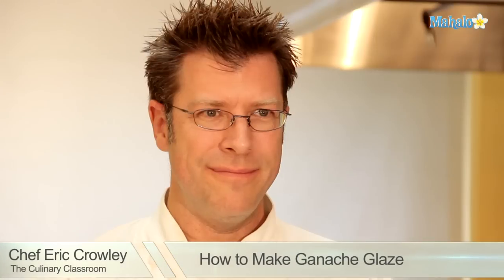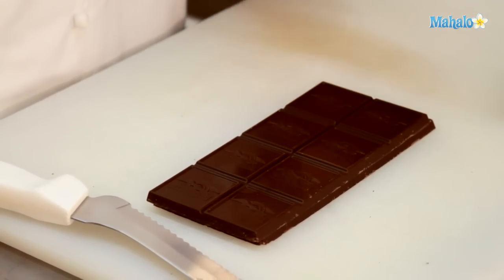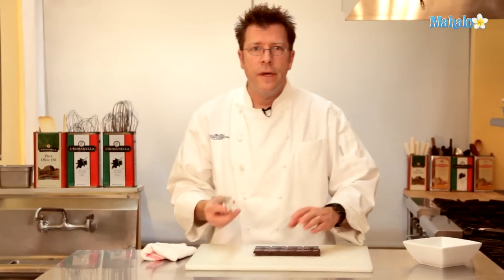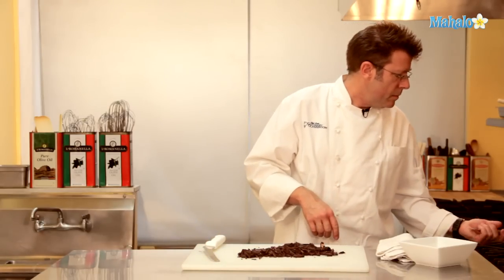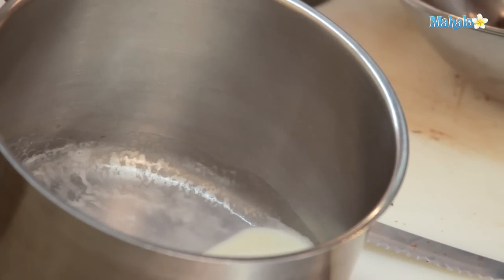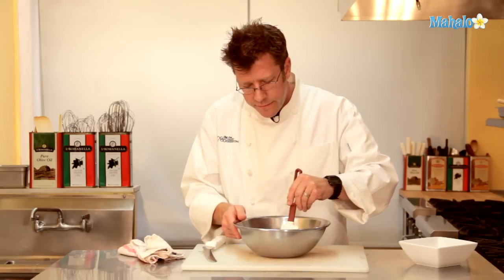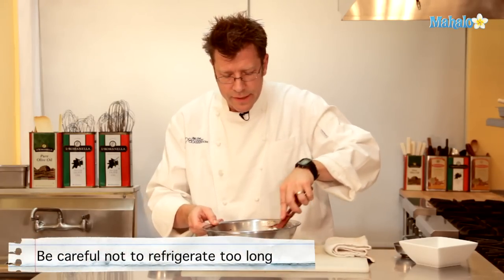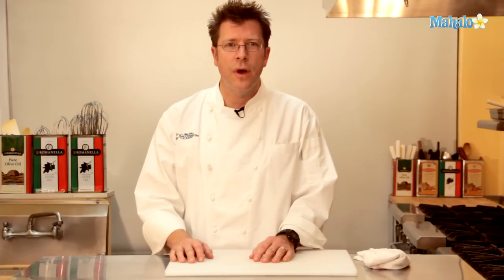How to Make Ganache Glaze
In this video, Chef Eric Crowley, owner of the Culinary Classroom in Los Angeles, (‪ shows us how to make Ganache Glaze with chocolate. You can use ganache glaze for frosting, drizzling of course glazing your favorite sweets and pastries! Yum!